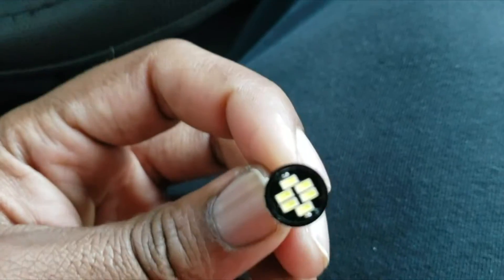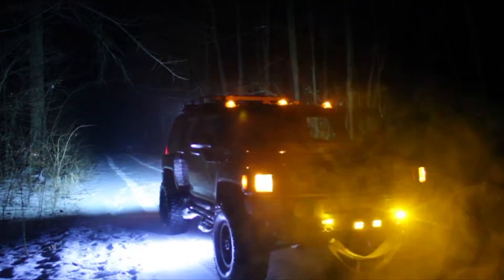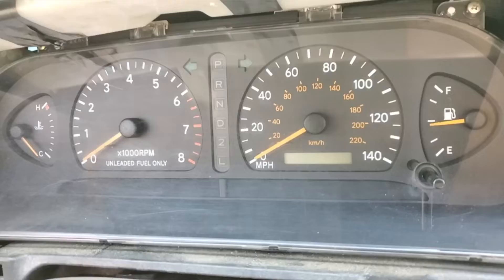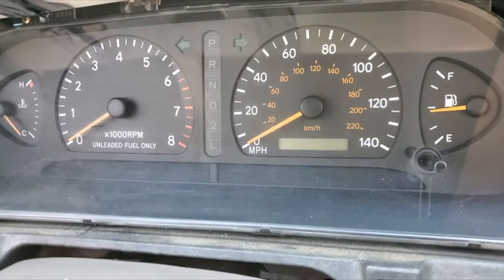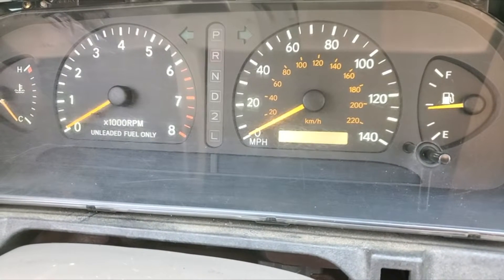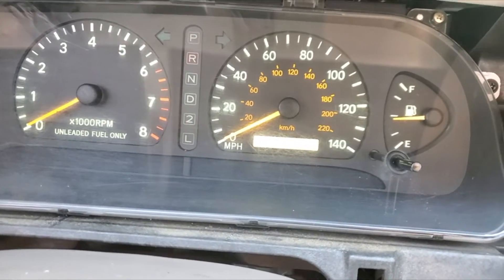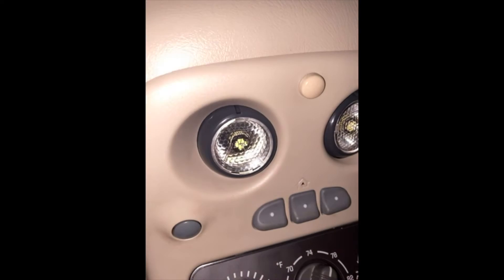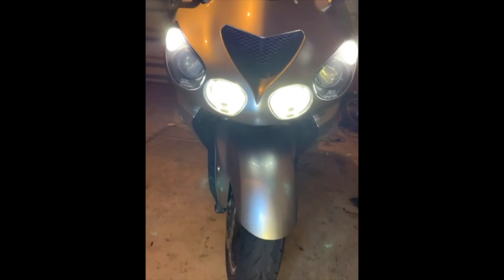AUXITO 194 LED Light Bulb, Amber Yellow 168 2825 W5W T10 Wedge 24-SMD 3014 Bright Chips